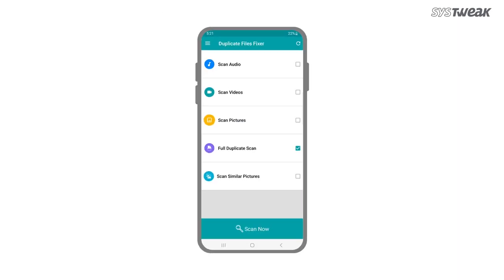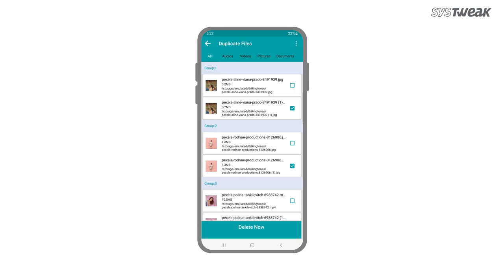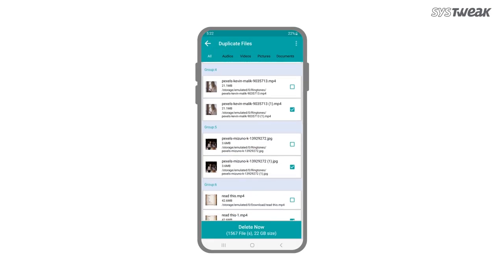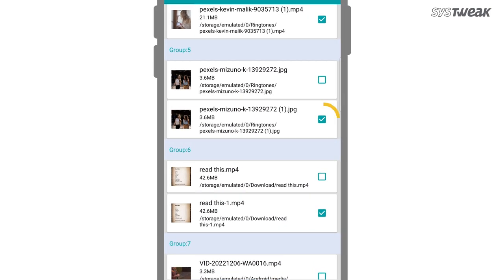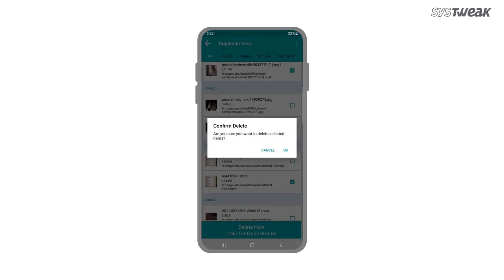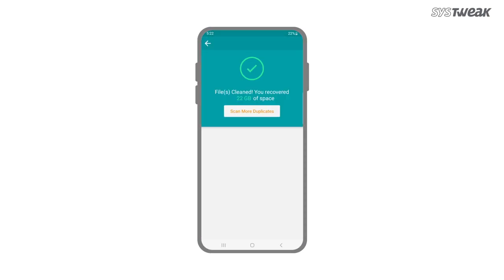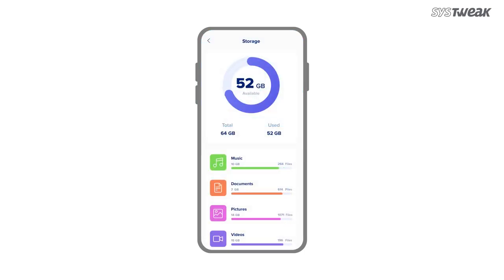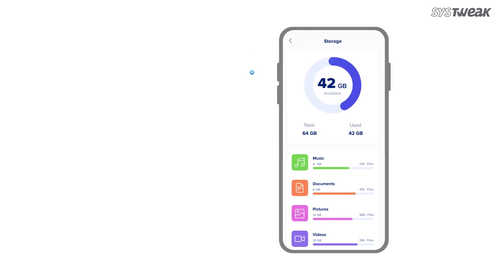Best App to Find and Delete Duplicate file storage on Android : Duplicate Files Fixer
In this video, we'll show you how to use Duplicate File Fixer on your Android device to easily identify and remove duplicate files. With its powerful algorithms, Duplicate File Fixer can quickly scan your device and find identical or similar files, giving you the option to keep or delete them as needed.
Not only does Duplicate File Fixer help you free up storage space, but it also improves your device's performance by reducing the clutter that can slow it down. And with a user-friendly interface and customizable scanning options, you can tailor Duplicate File Fixer to fit your needs and preferences.Whether you're a casual smartphone user or a power user with thousands of files, Duplicate File Fixer is an essential tool for keeping your Android device organized and running smoothly. So why wait? Watch this video and start cleaning up your Android today!